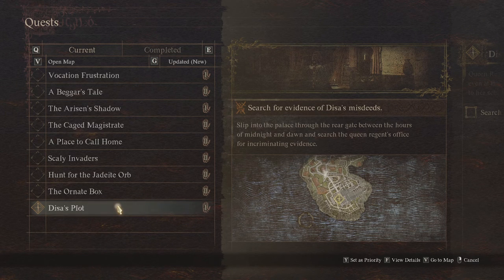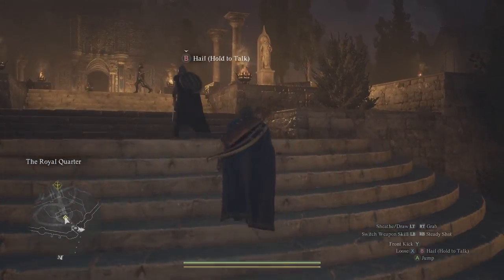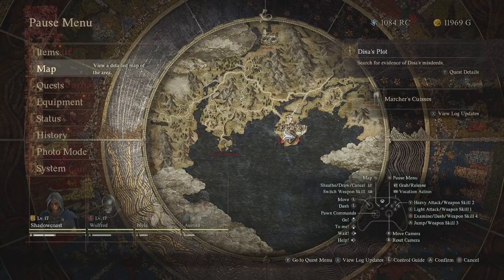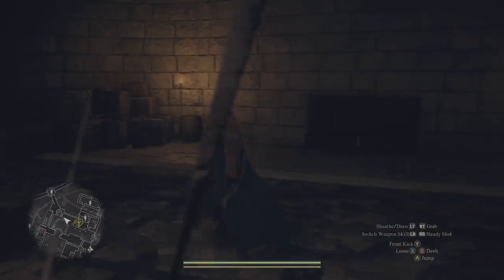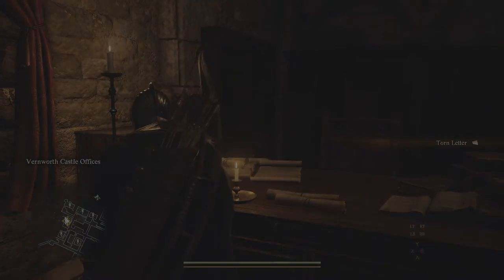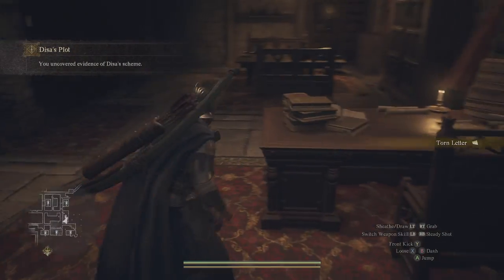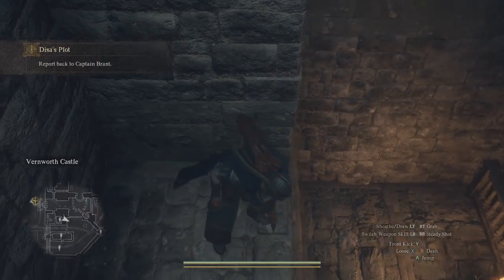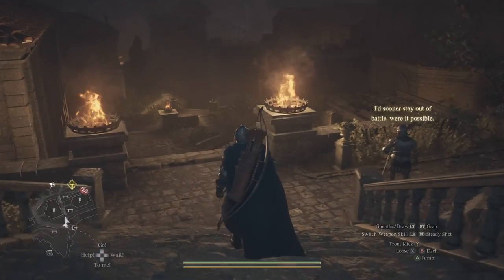How to Complete Disa's Plot (Part 1) in Dragon's Dogma II!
In this video we explain how to complete Disa's Plot in Dragon's Dogma 2 and explain how and where to find Sentinels Disguise!